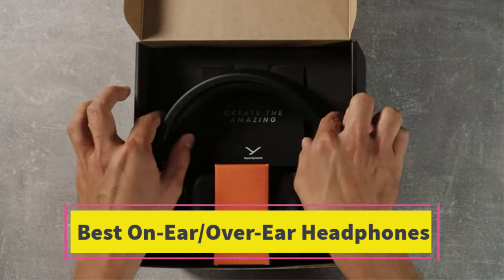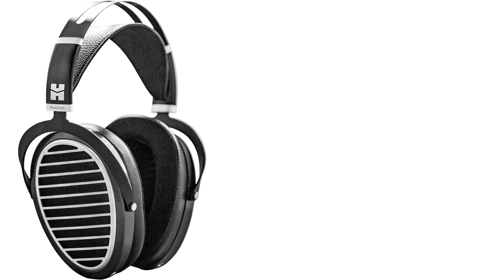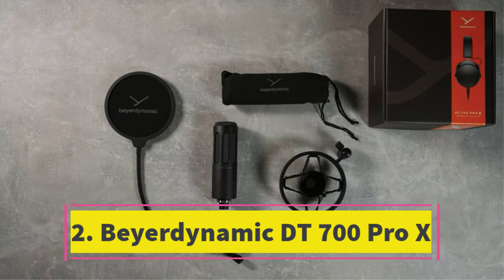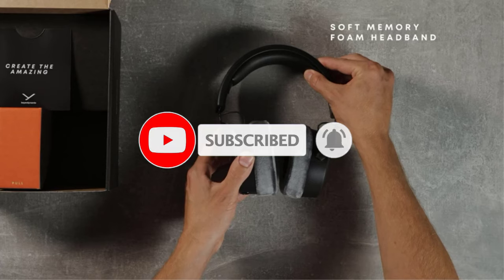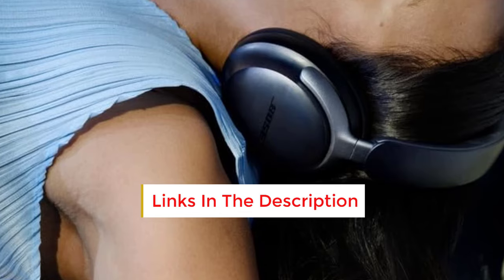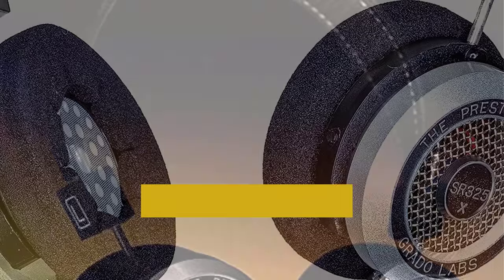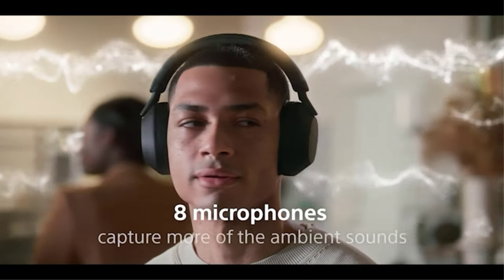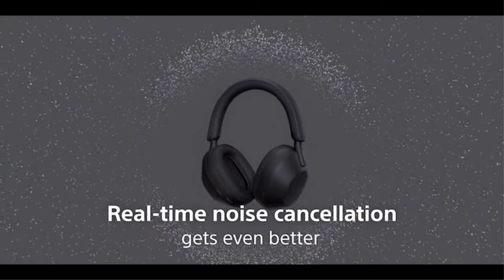TOP 5 BEST Over Ear Headphones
~ Product Link ~
 1. HiFiMan Ananda

2. Beyerdynamic DT 700 Pro X

3. Bose QuietComfort Ultra Headphones

4. Grado SR325x

5. Sony WH-1000XM5